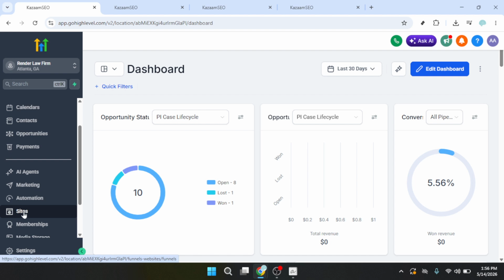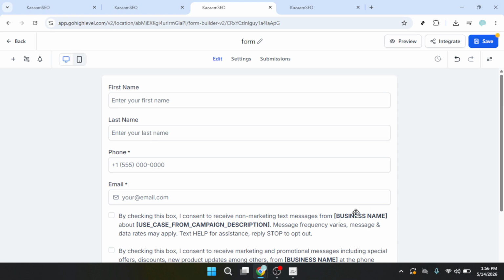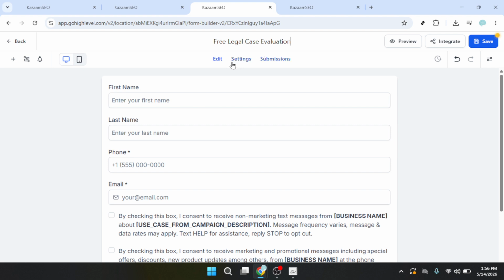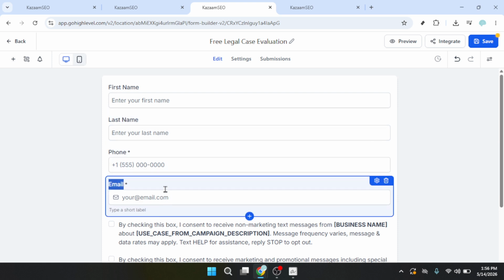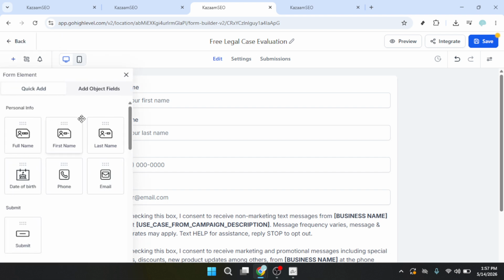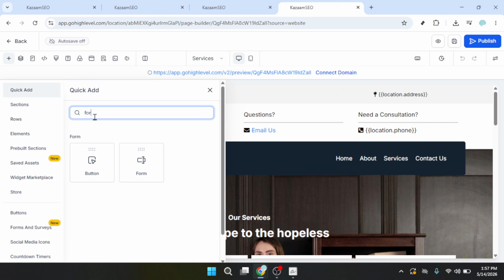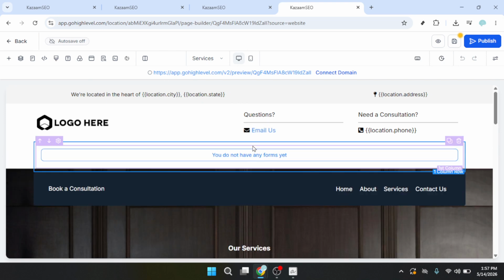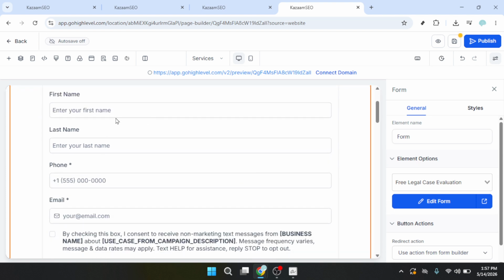How To Create And Embed Forms With GoHighLevel (Easy Guide)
In this video, we discuss how to create forms and embed forms on your website using GoHighLevel. This easy guide walks you through the form builder process, covering essential steps like naming your form, adding core fields for lead capture, and finally placing it on your GoHighLevel website. We emphasize creating custom forms that are concise and focused for better lead generation.

00:00 Introduction
00:12 Log In and Select Sub-Account
00:27 Navigate to Sites Section
00:32 Choose Forms from Menu
00:37 Create New Form
00:40 Start Form from Scratch
00:49 Name Your New Form
01:09 Add Essential Form Fields
01:40 Save Your Form Progress
01:47 Open Website in Builder
01:54 Add Form Element to Page
02:18 Configure Embedded Form
02:20 Select Form for Embed